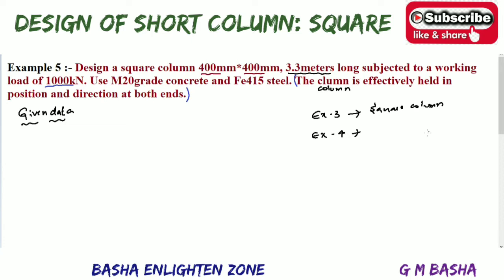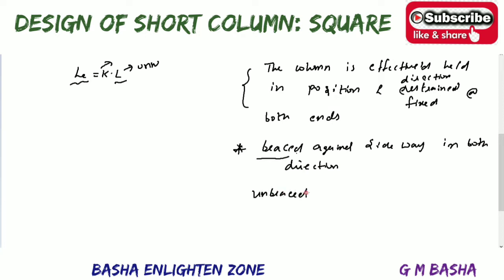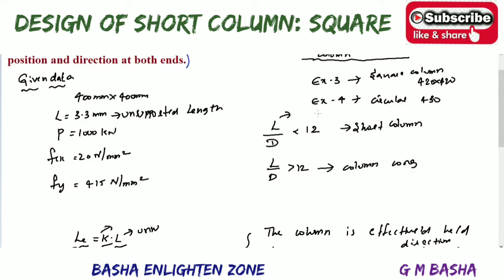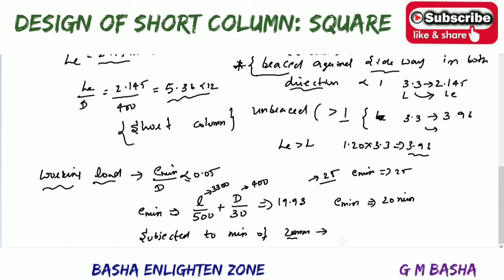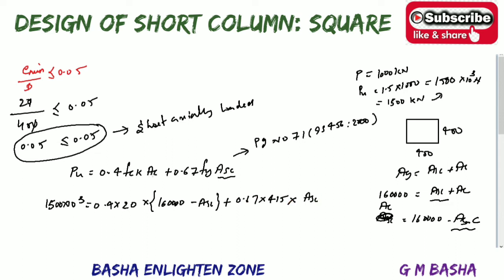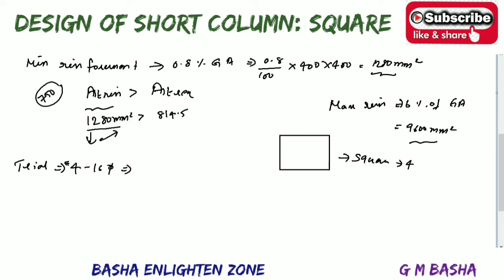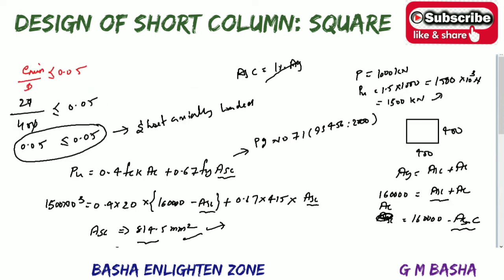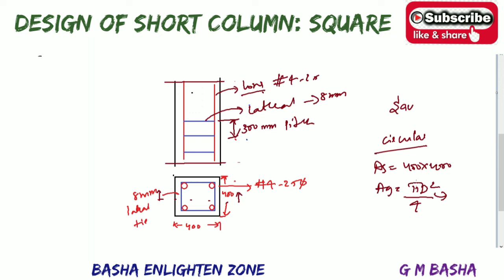Example 5 :- Design of Short column I square I by G M Basha I